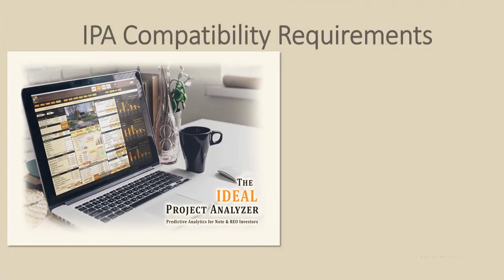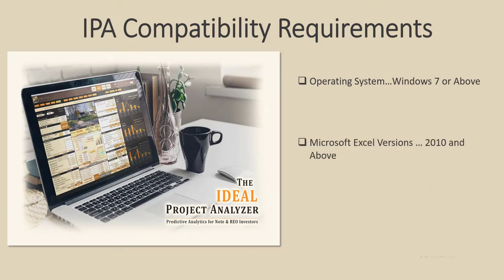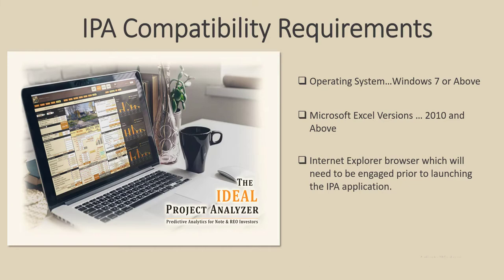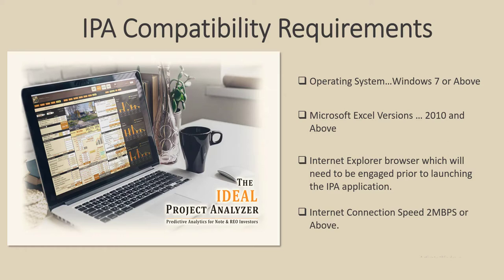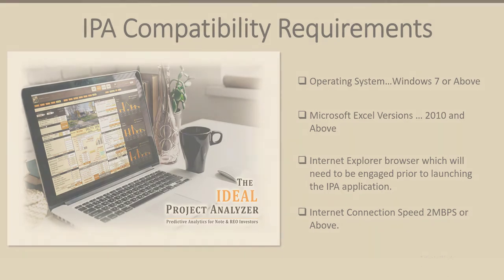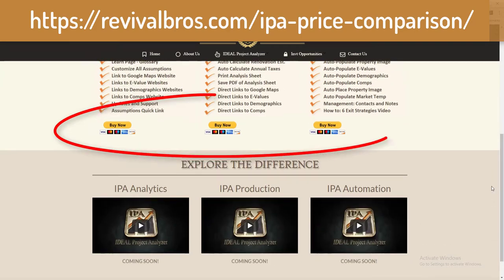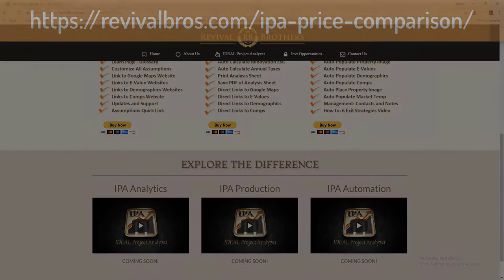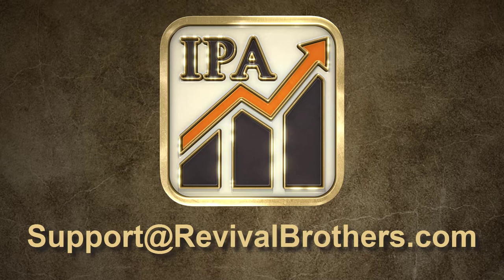IPA INFO – Must Meet the Min System Requirements to Run IPA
Before purchasing the Ideal Project Analyzer, make you meet the minimum system requirements. IPA will not run correctly unless these requirements are met. Note, IPA currently does not run on a MAC or a Tablet. It will run on most laptop and PC models. Also, the min. requirements are based on the Automation Package which requires the most powerful of all packages to run optimally.